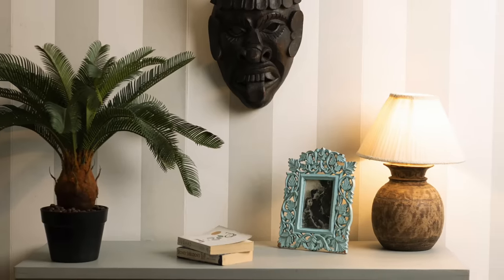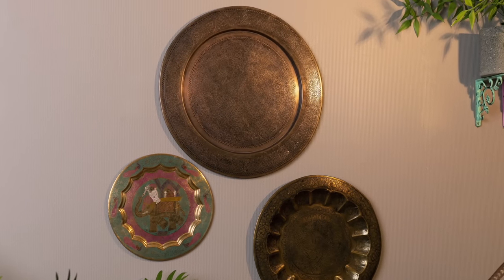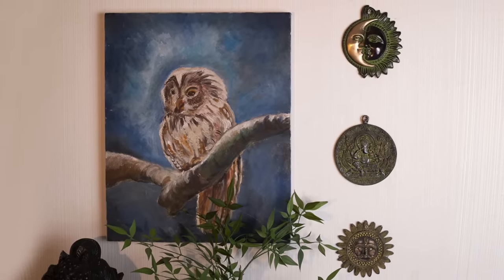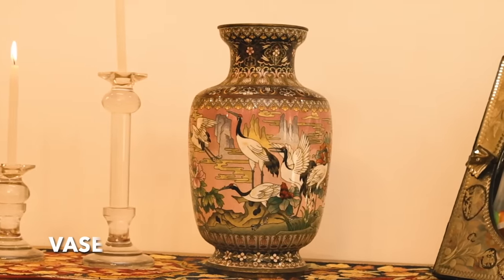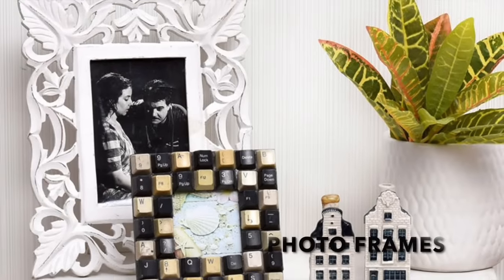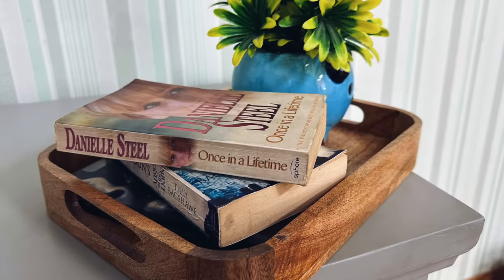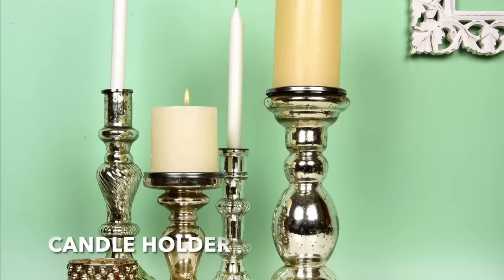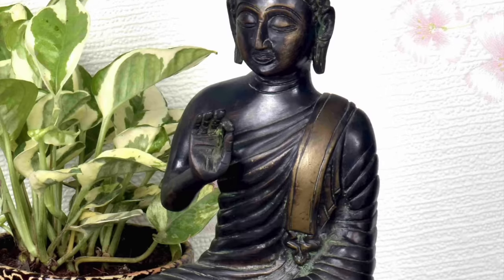How To Decorate Console Tables | Console Table Decor Ideas | How To Style Console Tables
Do you need clarification about how to style a console table?
Along with adding extra storage to your house, a console table is
a stunning way to show personality and character. Console
tables can enhance the wall aesthetic of the home. These tables
will add elegance to your room if you carefully curate them
according to their colour, texture, and design.
Here are a few products and ideas that will help you decorate and style your Console Table.

Delhi-Store